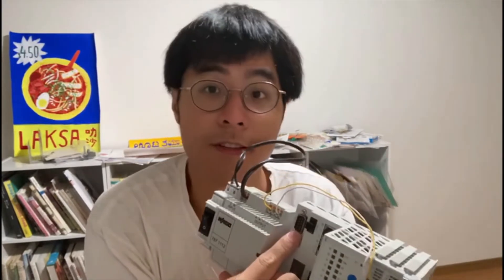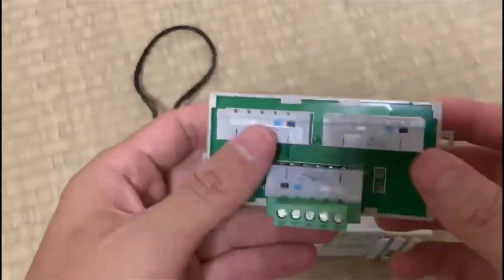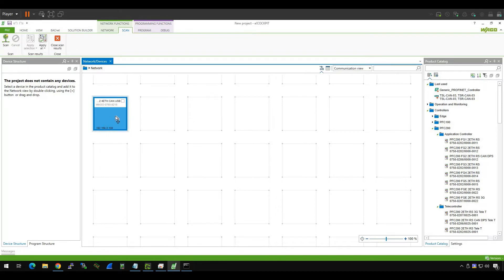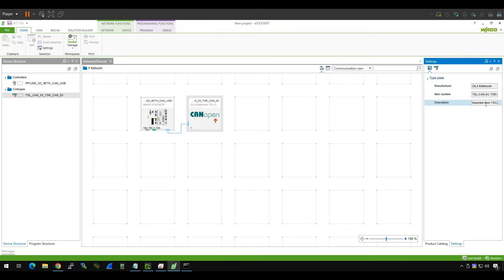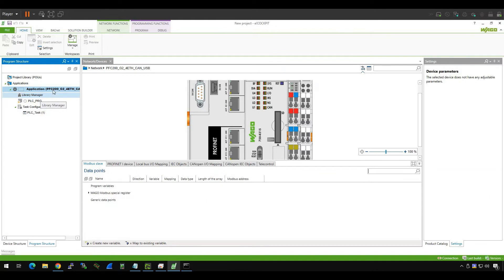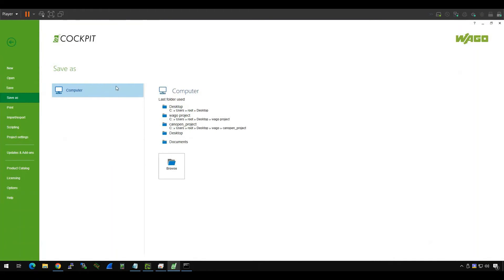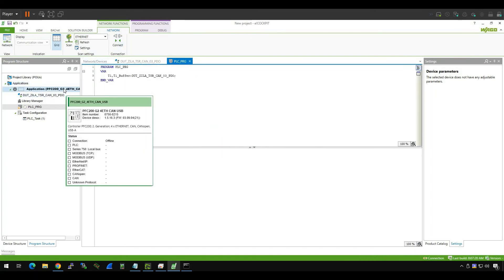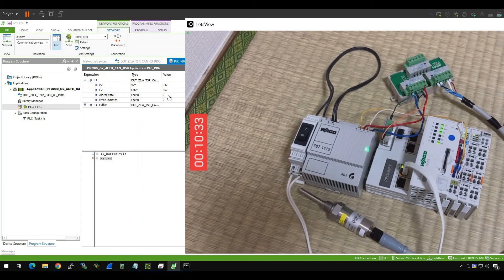wago.Using 750-8215 to start up a CANOPEN Master